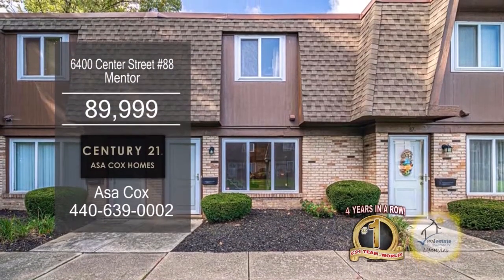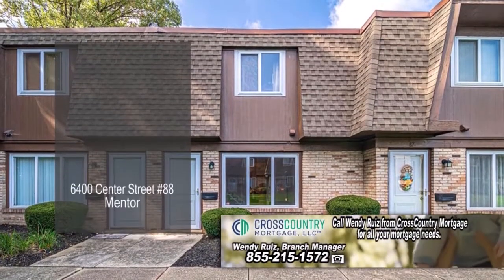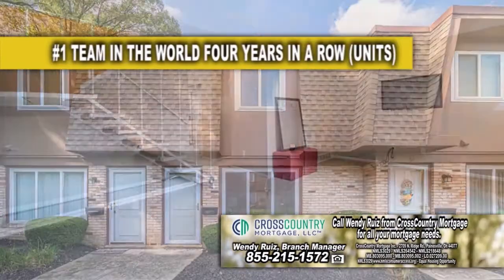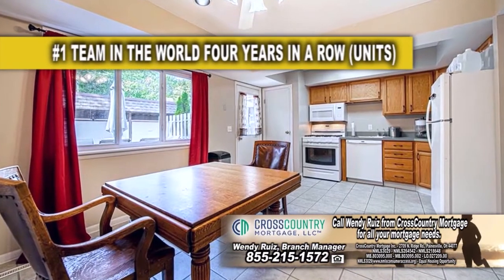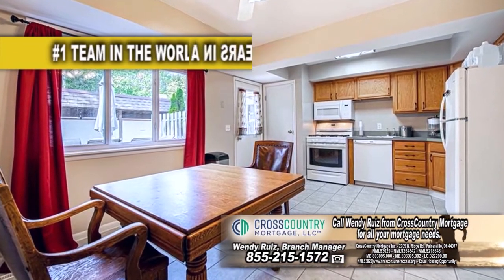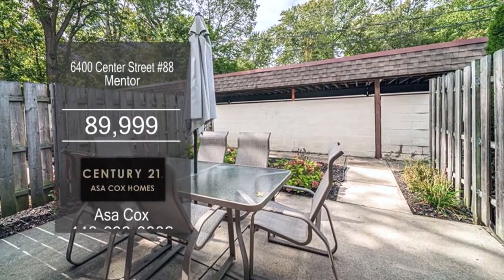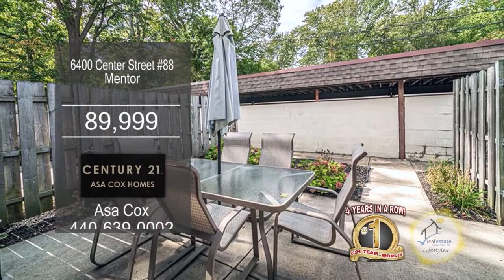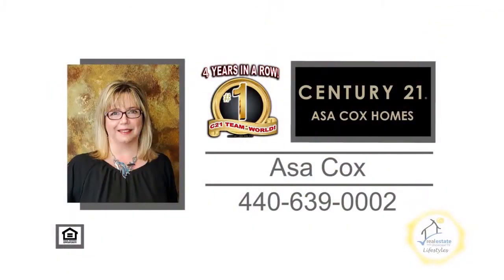6400 Center Street 88 Asa Cox Homes Real Estate Showcase TV Lifestyles